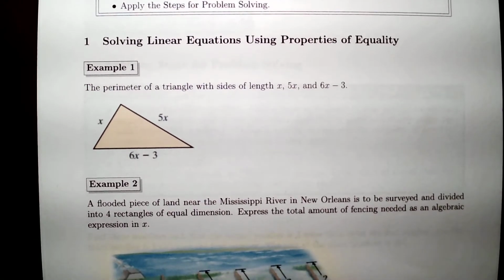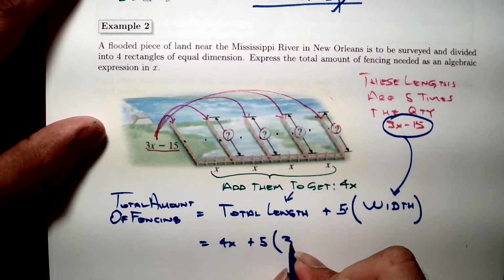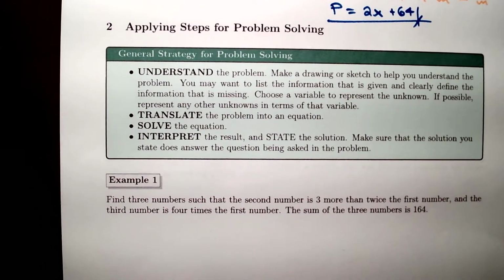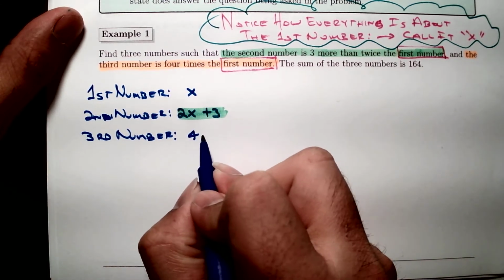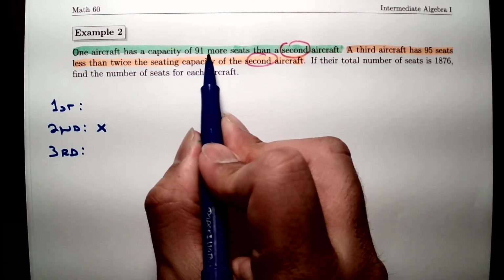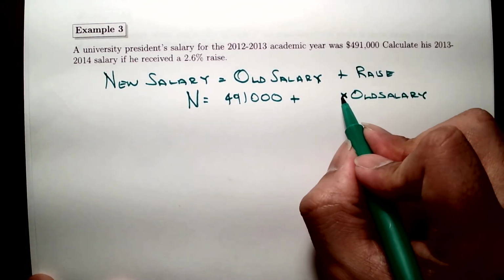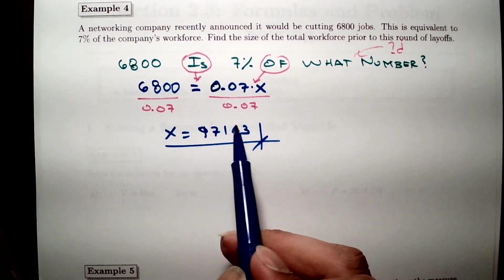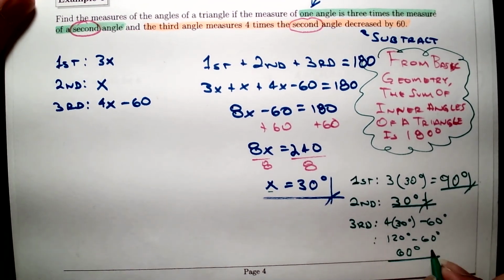Section 2.2: An Introduction to Problem Solving